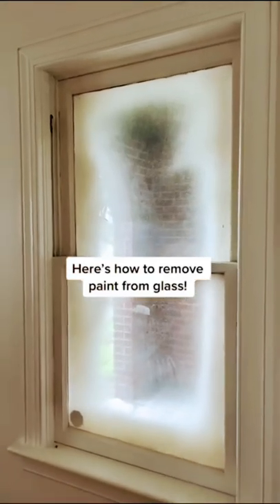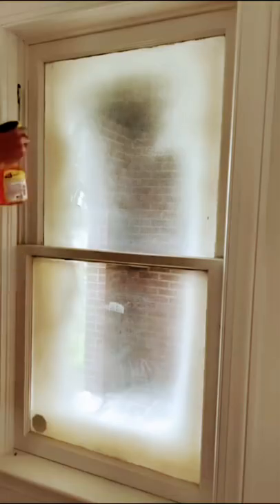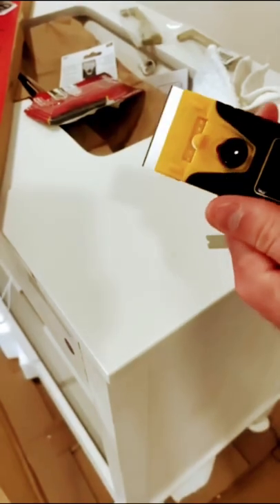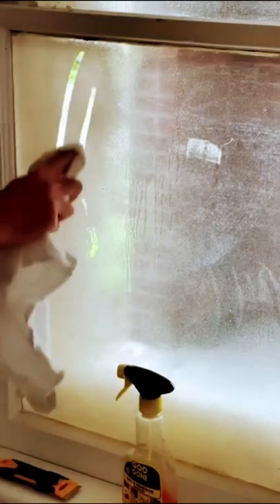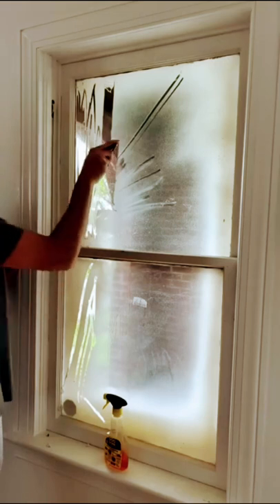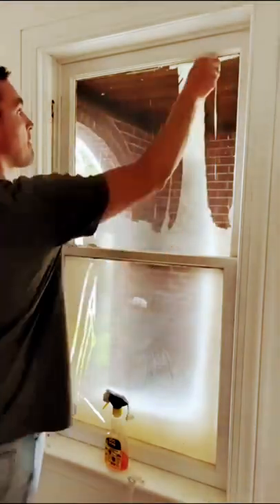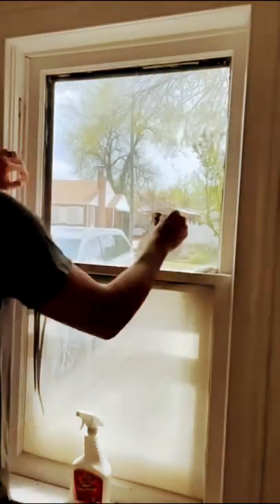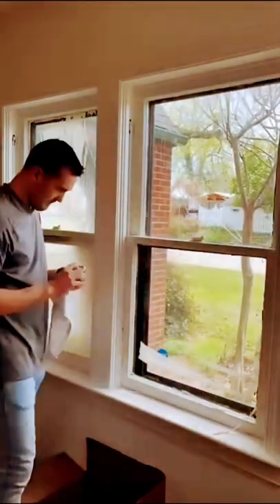Best way to remove paint on windows